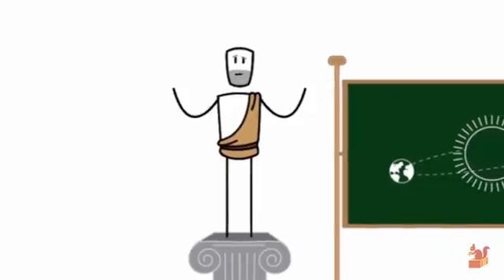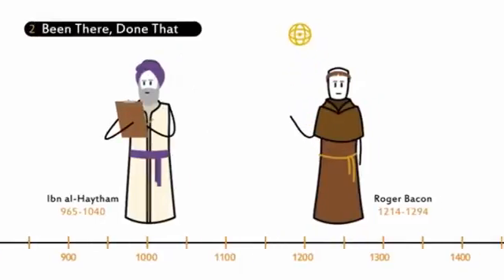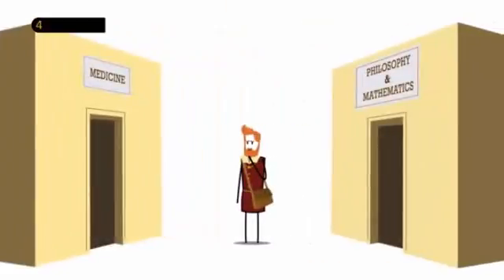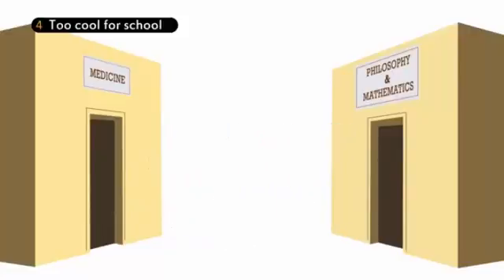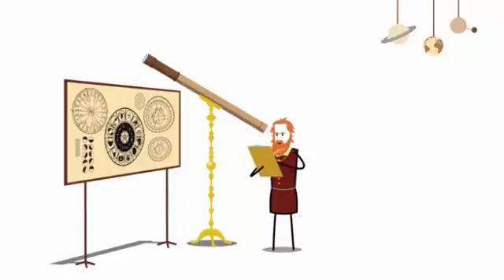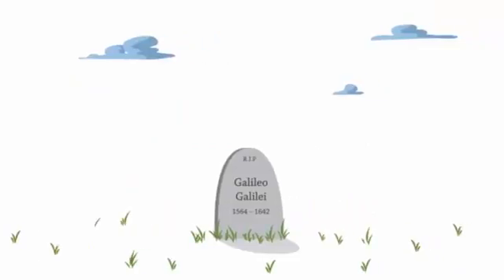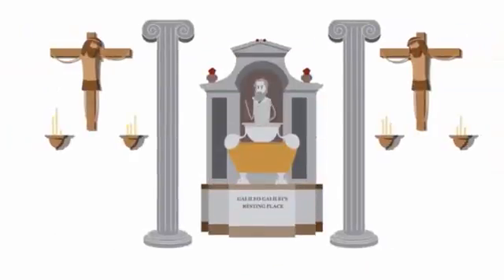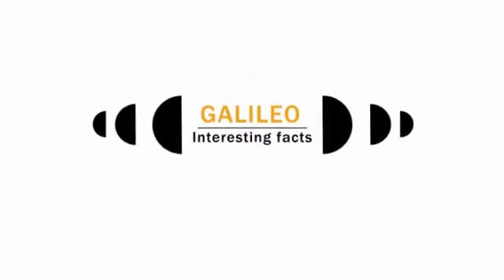Galileo Interesting Facts